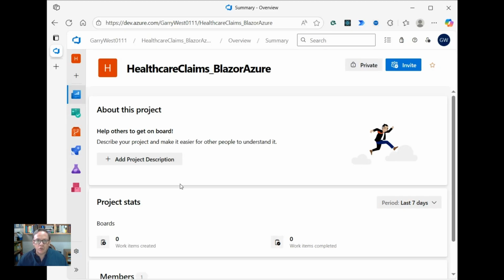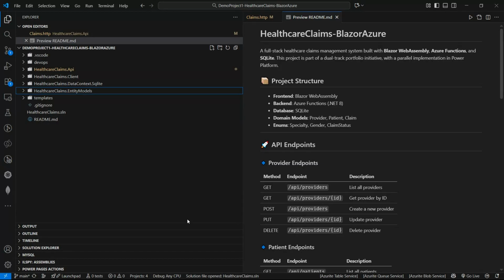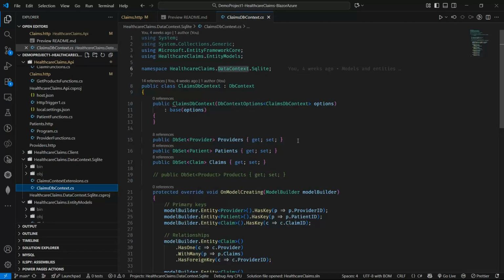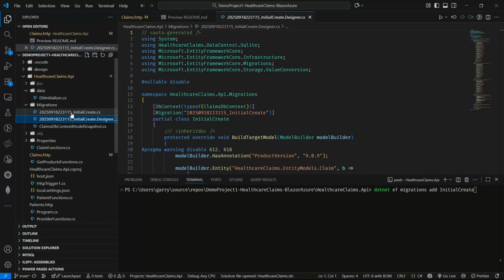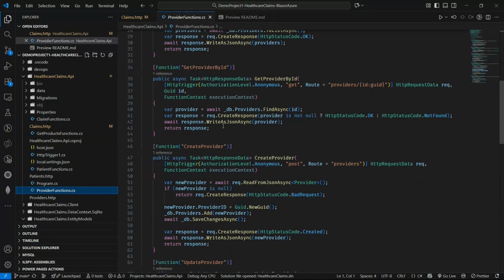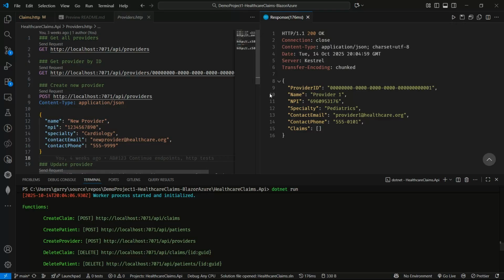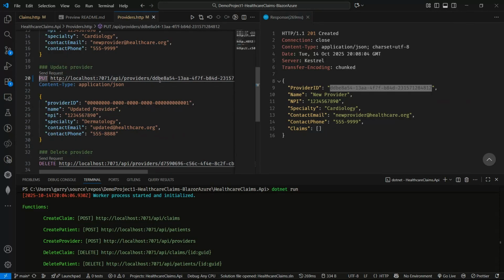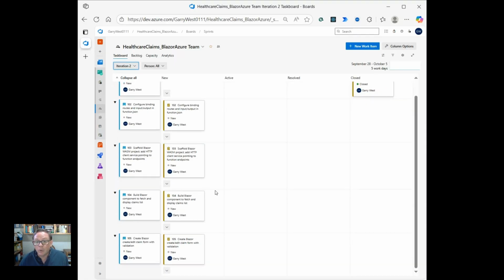Healthcare Claims Blazor Azure .NET Sprint 1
This is the second of dual demo projects I created: Basic health claims app in both Power Platform and .NET. The Power Platform version uses Power Apps, Power Automate, and Power BI, with a Dataverse database. The .NET version has an Azure Functions API backend, a Blazor web assembly front end and a Sqlite database.